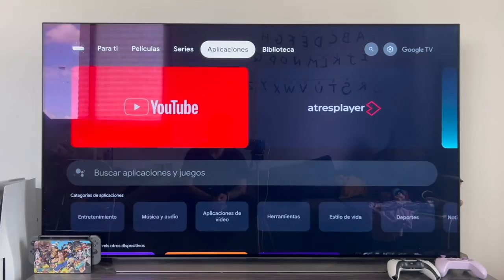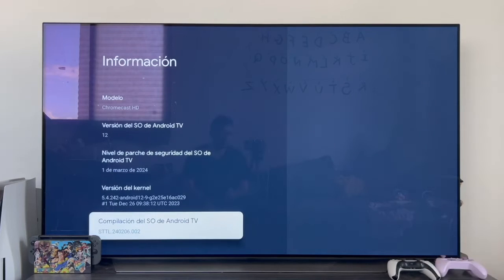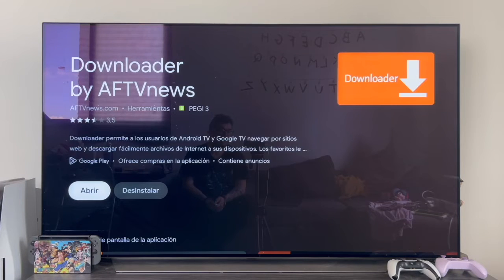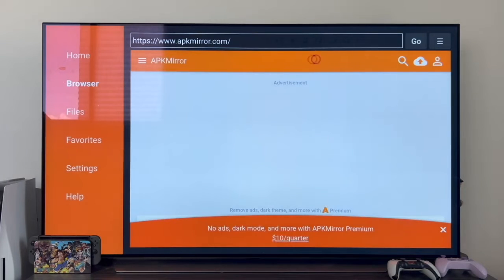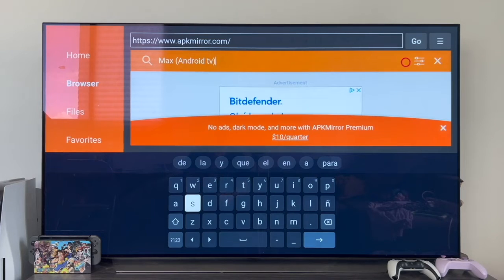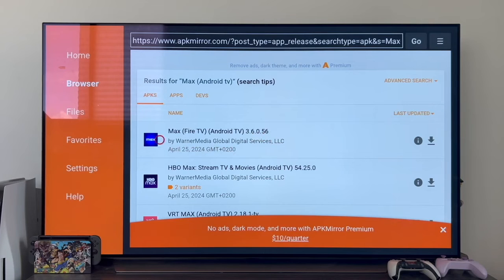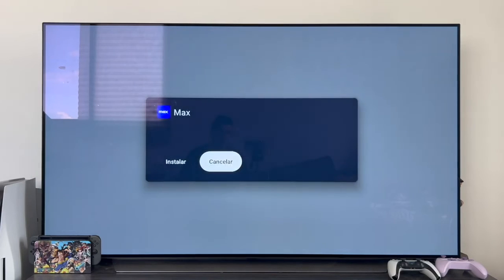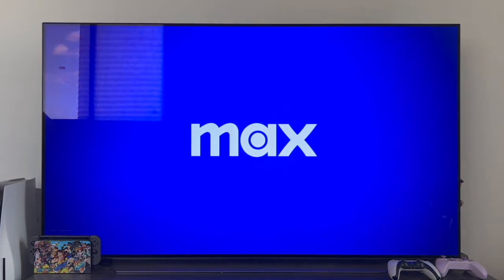How to install external APK applications on a Chromecast with Google TV